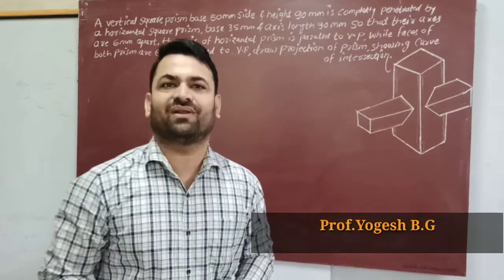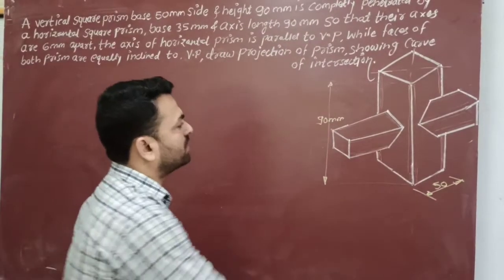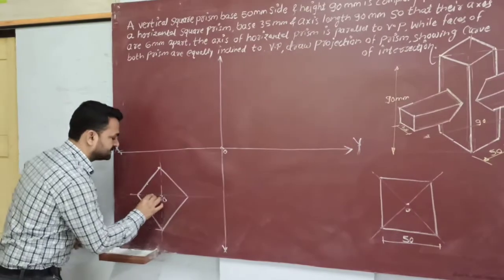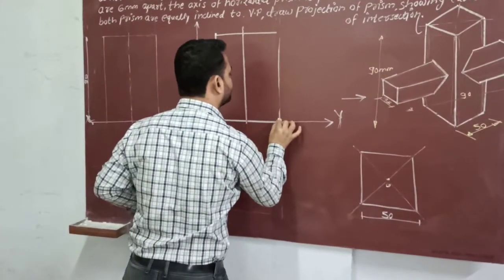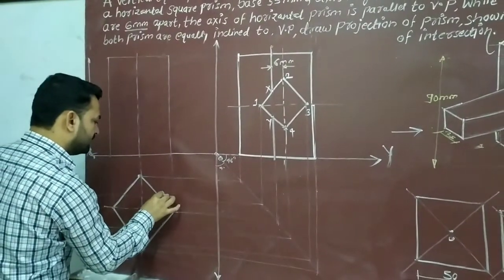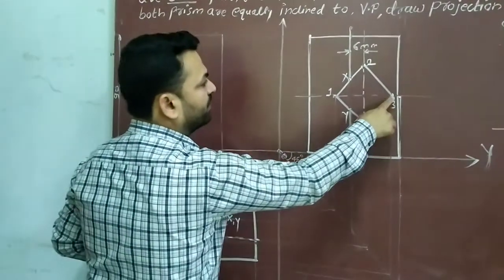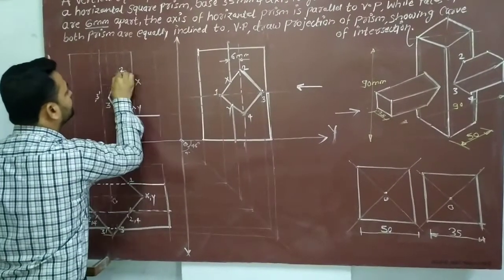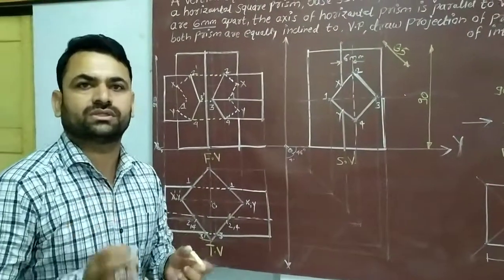Intersection of Prism to prism with offset condition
Prof.Yogesh B.Gaidhani